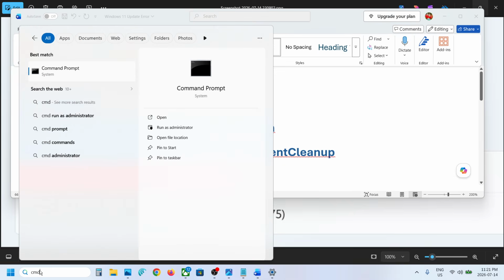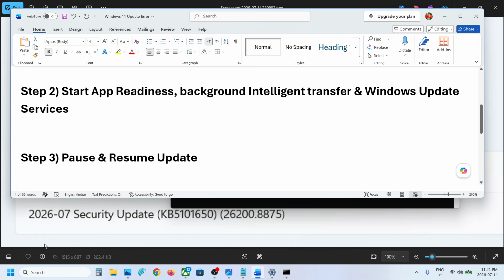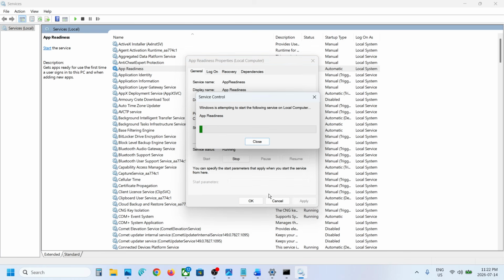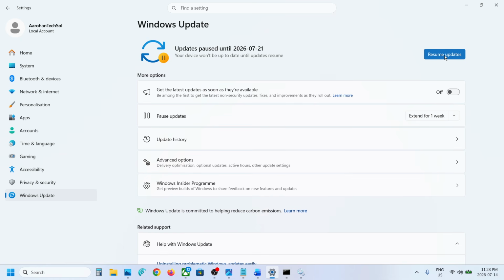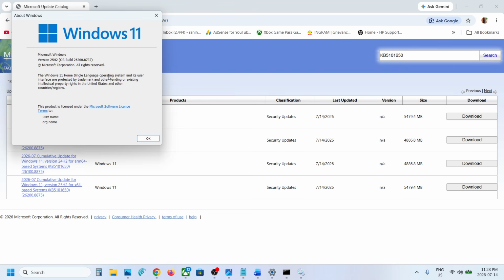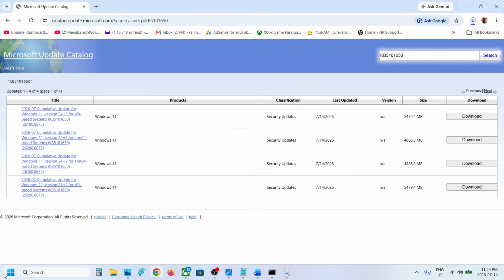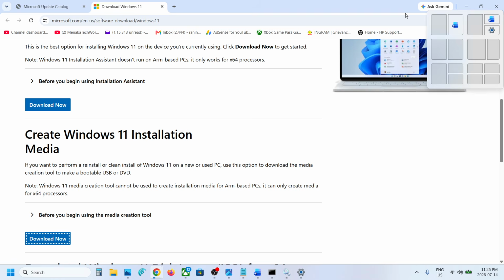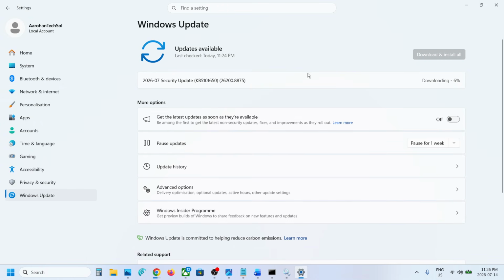Fix Update KB5101650/KB5100998 Not Installing Windows 11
How To Fix (KB5101650)/KB5100998 Fail To Install, How To Fix Download/Install Error Code when Installing (KB5101650)/KB5100998 On Windows 11, Fix Can't Install Update (KB5101650)/KB5100998 In Windows 11